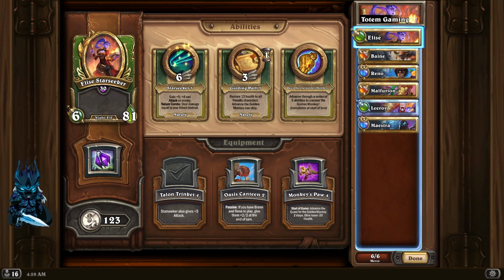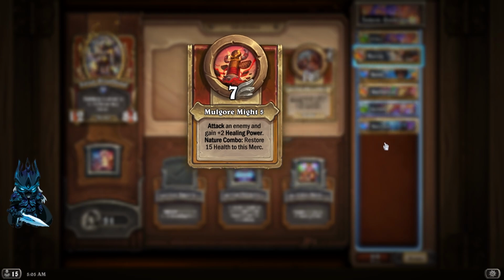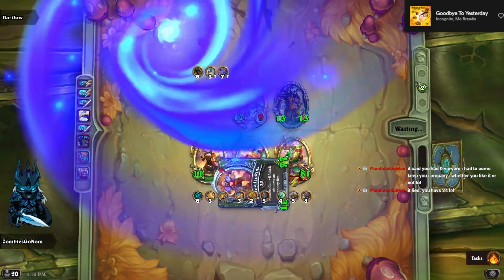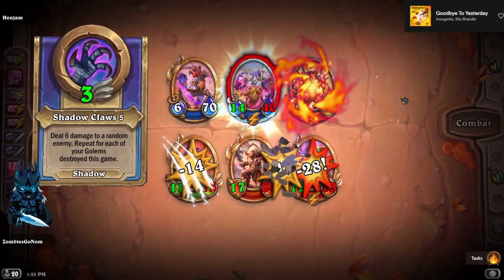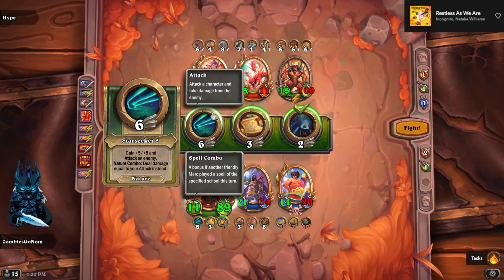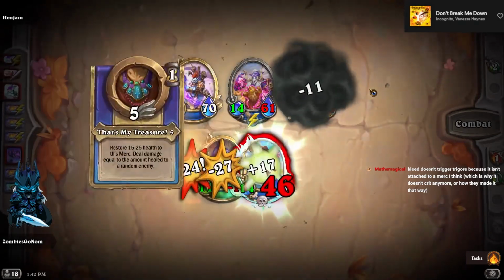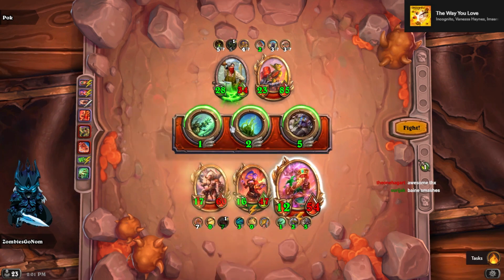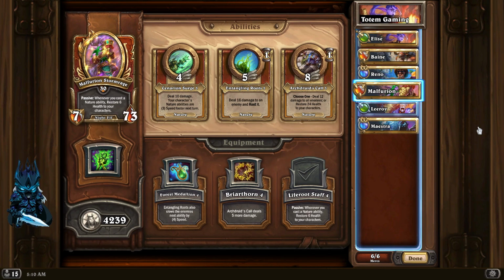Nature is Back with Big Heals! Baine's Totem is Not Bad! - Hearthstone Mercenaries Team Comp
Today we take a look at a new build that has 4 new mercs in it! This version felt really strong with its high level of late game sustain and damage! It is also a ton of fun to play with so many new characters! Deck Code below!

Deck Code: CKO4pAQSDFRvdGVtIEdhbWluZxgBIk0KCwj/AhCOAximBSABCgsI8wIQ9wIYjAUgAQoLCPkCEIoDGJ4FIAEKCghAELwBGJoBIAEKCwicAhDJAhjsAyACCgsI+AIQjAMYmwUgASgg

timestamps:
0:00-9:36 Comp Overview
9:37-14:49 Game 1
14:50-21:12 Game 2
21:13-28:28 Game 3
28:29-35:19 Game 4
35:20-41:25 Game 5
41:26-43:10 Wrap Up